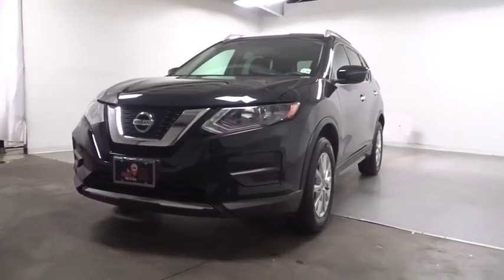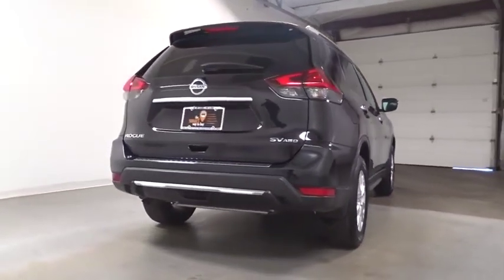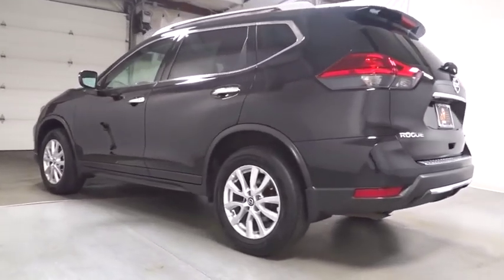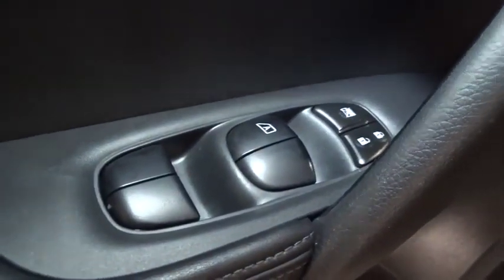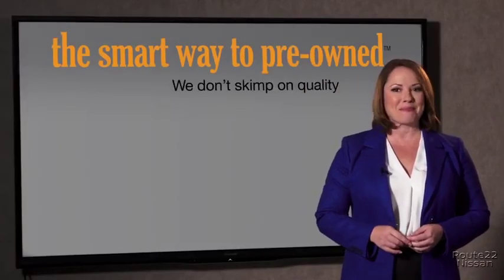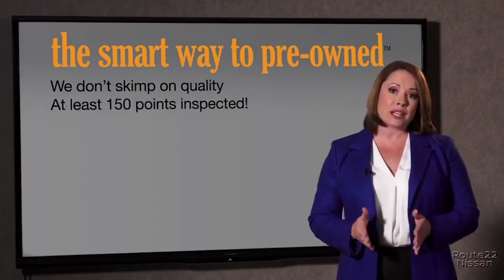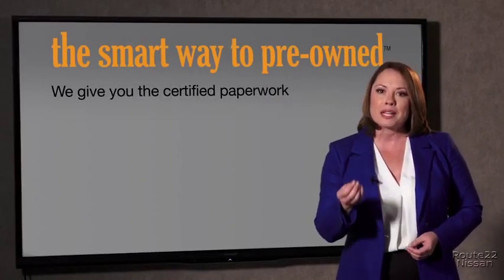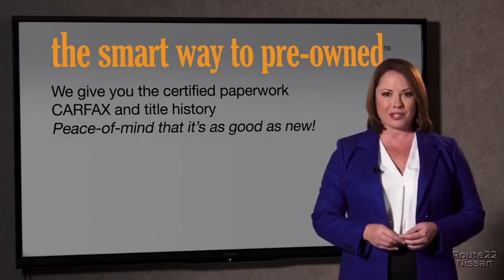2017 Nissan Rogue Hillside, Newark, Union, Elizabeth, Springfield, NJ 391646A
Black  2017 Nissan Rogue available in Hillside, New Jersey at Route 22 Nissan. Servicing the Newark, Union, Elizabeth, Springfield, NJ area.

SMART WAY TO CERTIFIED! Thanks to an extensive used-car warranty, every Smart Way Certified Pre-Owned Vehicle comes with peace of mind. It covers major engine and transmission components, except for standard maintenance items, body glass and interior. RT. 22 NISSAN will repair or replace any covered part that is defective in material or workmanship under normal use. The Smart Way Certified Pre-Owned Vehicle Limited Warranty extends the powertrain coverage to 7 years*/100,000 total odometer miles (whichever occurs first). Ever wonder exactly what youre getting when purchasing a used vehicle? Its difficult to know what you're truly getting into when taking on the wheel of a pre-owned vehicle. Luckily, each of our pre-owned vehicles are put through a vigorous 150-point inspection. With the smart way to pre-owned, we include a vehicle history report as well as a title check on every pre-owned vehicle in stock. This way, you know that the vehicle you are purchasing has not been affected by circumstances such as natural disasters (i.e. Hurricane Irma/Hurricane Harvey), Odometer rollback, Factory Lemon-Law Buyback, Salvage/Rebuilds, Washed Title and road accidents. With the smart way to pre-owned, you and your passengers can feel safe in the seats of your newly-bought, pre-owned vehicle. This SUV is a superb example of what a tough, work focused vehicle should be. Exceptional towing, acceleration and torque will help you get the job done. Everyone hates the gas pump. Skip a few gas stations with this super fuel efficient NissanRogue. Enjoy driving? Well now you will get more thrills behind the wheel thanks to the heightened performance of AWD. Better handling. Better traction. Better driving experience. You've found the one you've been looking for. Your dream car.
Radio w/Seek-Scan, MP3 Player, Clock, Steering Wheel Controls and Radio Data System,Streaming Audio,Integrated Roof Antenna,2 LCD Monitors In The Front,Chrome Side Windows Trim and Black Rear Window Trim,Deep Tinted Glass,LED Brakelights,Liftgate Rear Cargo Access,Wheels: 17 Aluminum Alloy,Tailgate/Rear Door Lock Included w/Power Door Locks,Black Bodyside Cladding and Black Wheel Well Trim,Body-Colored Rear Bumper w/Black Rub Strip/Fascia Accent,Fully Automatic Aero-Composite Halogen Daytime Running Headlamps w/Delay-Off,Roof Rack Rails Only,Tires: P225/65R17 AS,Fixed Rear Window w/Fixed Interval Wiper, Heated Wiper Park and Defroster,Wheels w/Silver Accents,Steel Spare Wheel,Variable Intermittent Wipers,Black Grille w/Chrome Surround,Body-Colored Front Bumper,Galvanized Steel/Aluminum/Composite Panels,Clearcoat Paint,Lip Spoiler,Compact Spare Tire Mounted Inside Under Cargo,Chrome Door Handles,Body-Colored Power Heated Side Mirrors w/Manual Folding and Turn Signal Indicator,3 12V DC Power Outlets,Proximity Key For Doors And Push Button Start,Glove Box,Trip Computer,Front Center Armrest w/Storage and Rear Center Armrest,Manual Anti-Whiplash Adjustable Front Head Restraints and Manual Adjustable Rear Head Restraints,Seats w/Cloth Back Material,Carpet Floor Trim,Full Cloth Headliner,Fade-To-Off Interior Lighting,Day-Night Rearview Mirror,Rear Cupholder,Cruise Control w/Steering Wheel Controls,Gauges -inc: Speedometer, Odometer, Engine Coolant Temp, Tachometer, Trip Odometer and Trip Computer,Delayed Accessory Power,Driver And Passenger Visor Vanity Mirrors w/Driver And Passenger Illumination, Driver And Passenger Auxiliary Mirror,Analog Display,Full Carpet Floor Covering,FOB Controls -inc: Remote Engine Start,Front Cupholder,Driver And Passenger Heated-Cushion, Driver And Passenger Heated-Seatback,Interior Trim -inc: Metal-Look Door Panel Insert and Chrome/Metal-Look Interior Accents,Dual Zone Front Automatic Air Conditioning,HVAC -inc: Underseat Ducts and Console Ducts,Cargo Space Lights,Outside Temp Gauge,Cloth Seat Trim,Cargo Area Concealed Storage,Driver Seat,Full Floor Console w/Covered Storage, Mini Overhead Console w/Storage and 3 12V DC Power Outlets,Perimeter Alarm,Remote Keyless Entry w/Integrated Key Transmitter, Illuminated Entry, Illuminated Ignition Switch and Panic Button,Power Rear Windows and Fixed 3rd Row Windows,Manual Tilt/Telescoping Steering Column,Leather/Metal-Look Gear Shift Knob,Systems Monitor,Front Map Lights,Air Filtration,Quick Comfort Heated Front Bucket Seats -inc: 6-way power driver's seat w/power lumbar support, 4-way adjustable front passenger seat and front seatback storage,Engine Immobilizer,Remote Releases